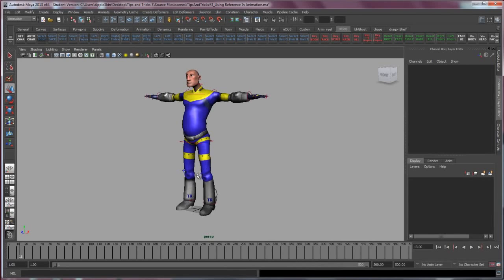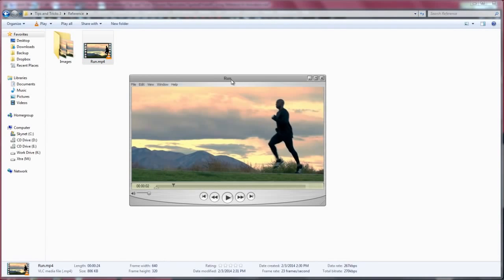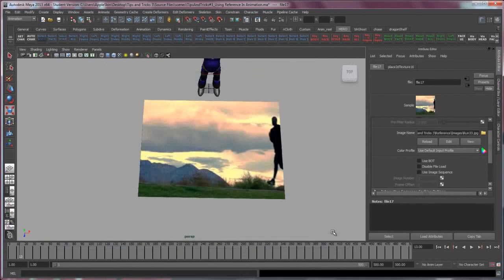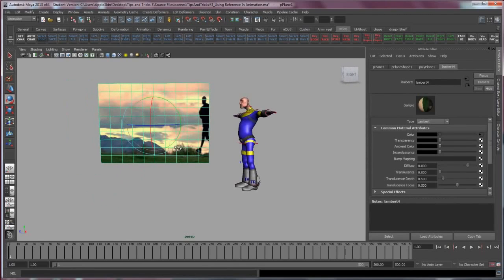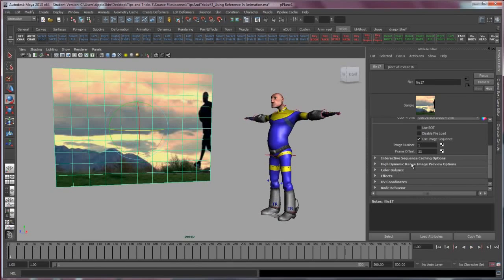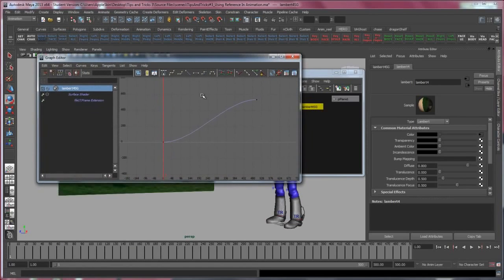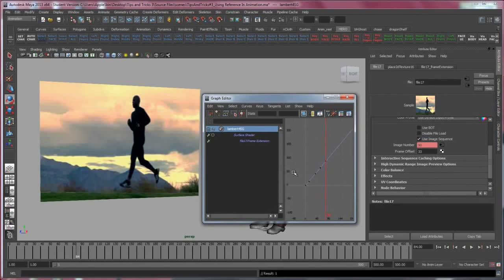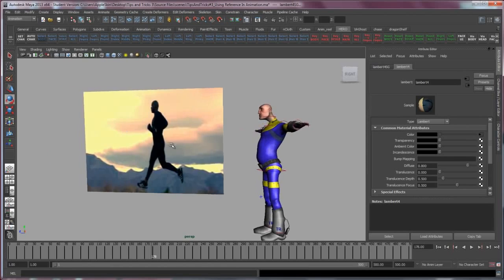CGI 3D Tutorial : "Using Video Reference During Animation" - by 3dmotive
Check out this very useful tutorial on "Using Video Reference During Animation" from our good friends over at 3dmotive! where you"ll learn a cool trick on how to use video references for Animation. Normally, one uses video references to get the idea of the animation, and takes it to the next step explaining a bit more on how to extract poses from the video and use it for your animation!  For more information on 3dmotive, please see the info below.